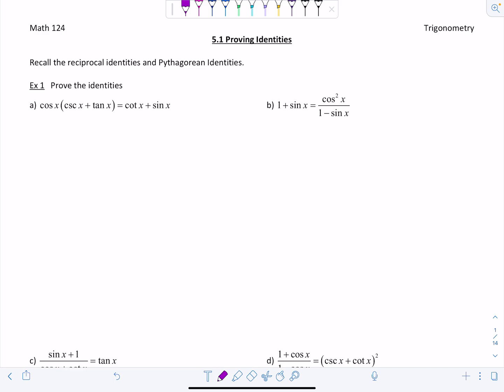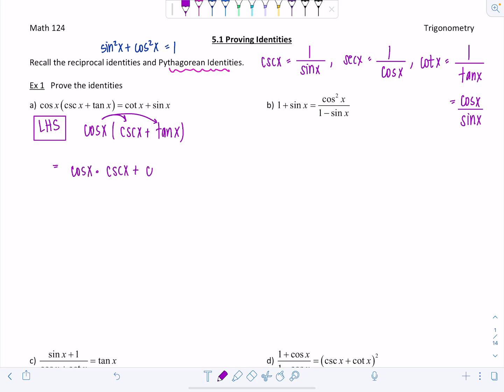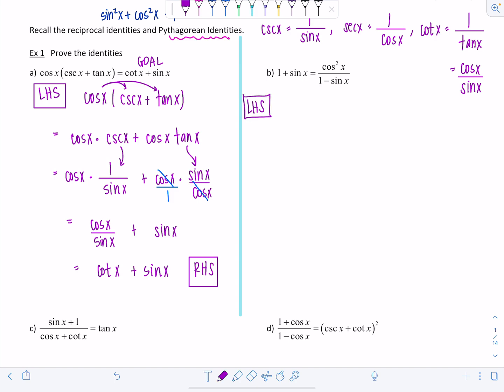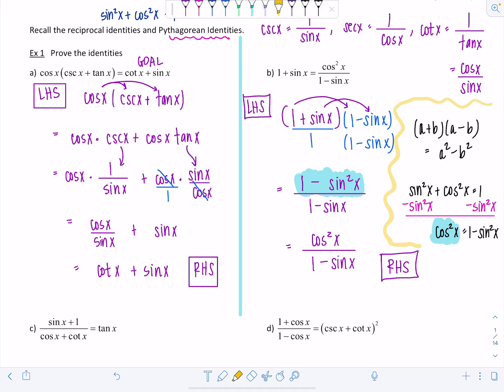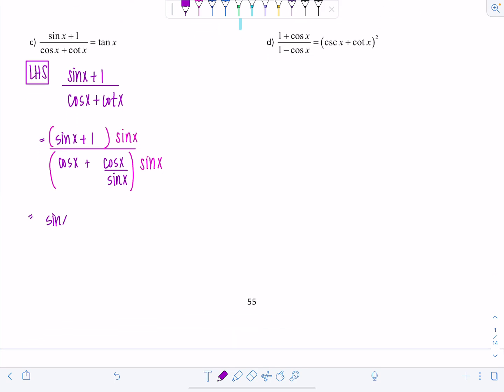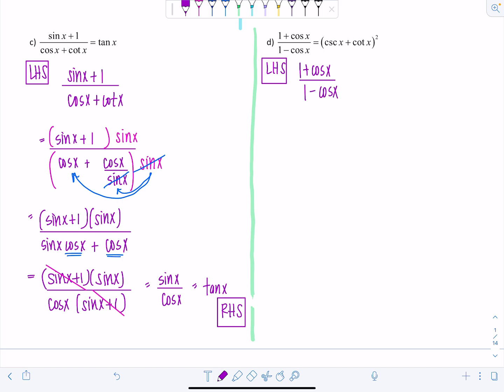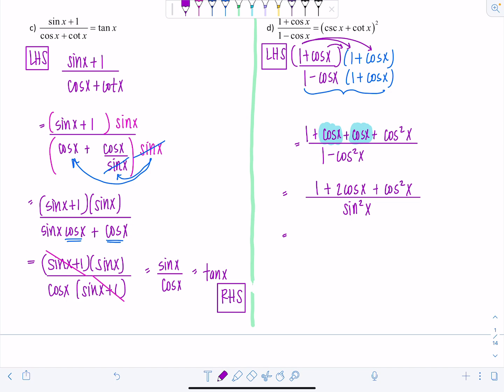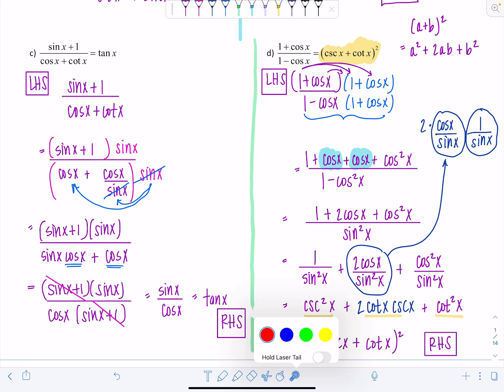Trigonometry: Proving Identities (Section 5.1) | Math with Professor V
An introduction to proving identities using the reciprocal identities and Pythagorean identities. Useful tips and techniques including multiplying by the conjugate, rewriting in terms of sines and cosines, and more.

xoxo,
Professor V

I'm also an Amazon influencer, so feel free to support and shop: